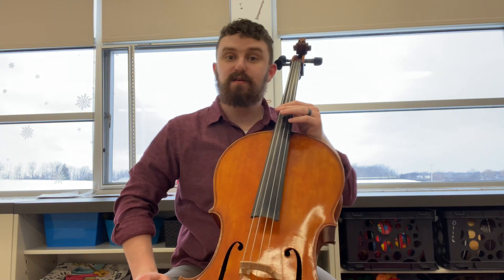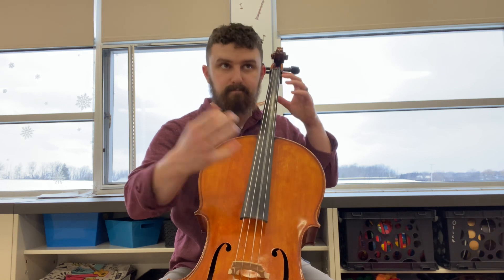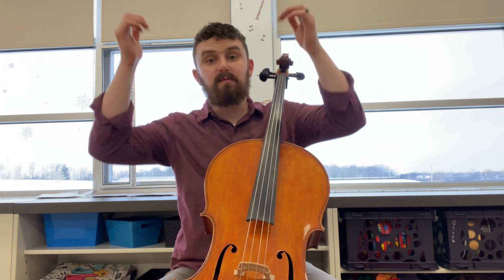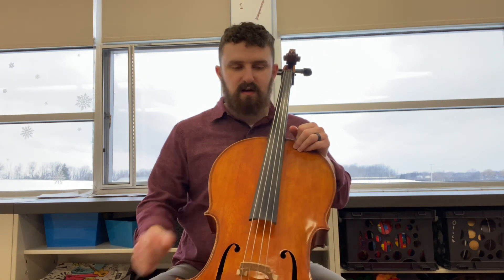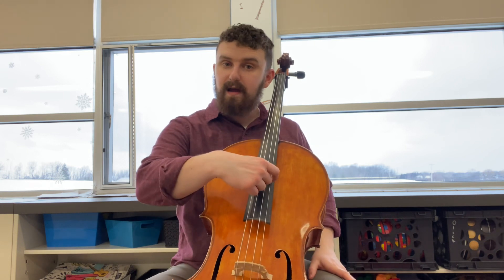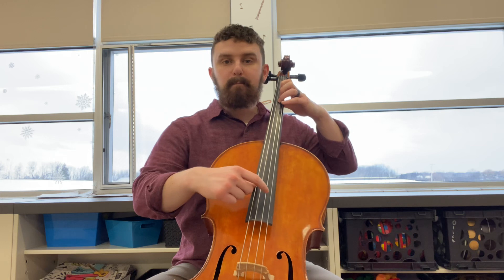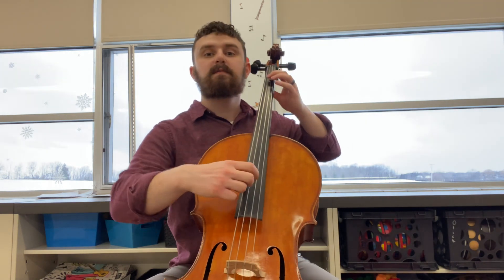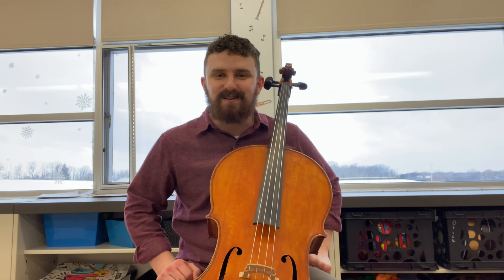How to Play Cello: Mary Had a Little Lamb Melody! 🐑